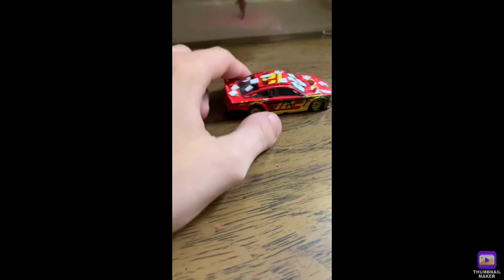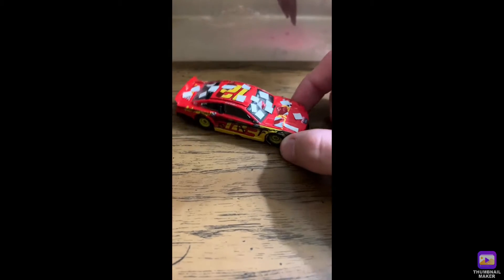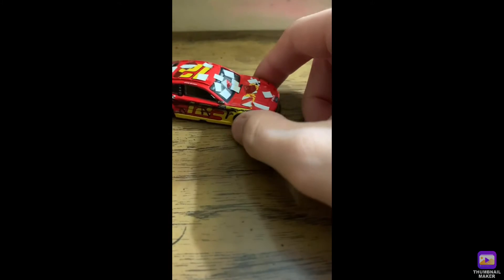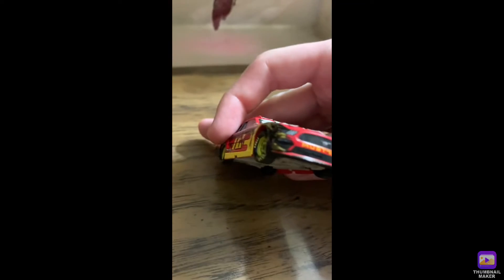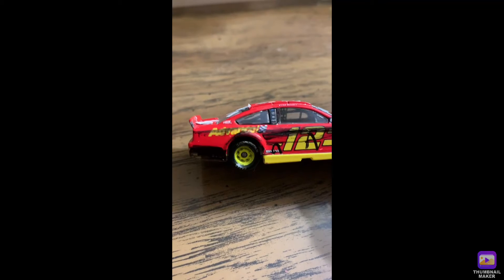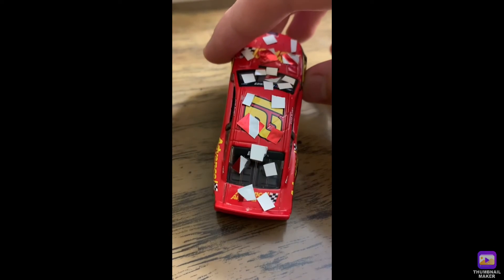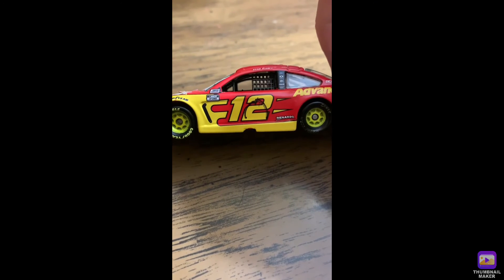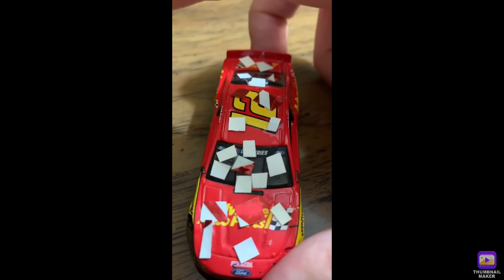Ryan blaney custom win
This is my 1/64 Ryan blaney advanced auto parts custom Watkins glen win from my diecast racing series